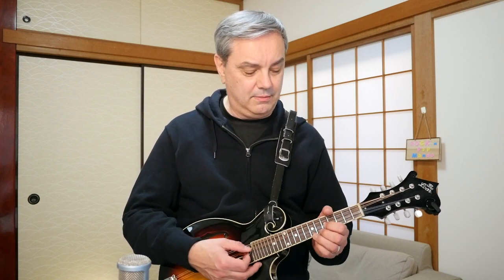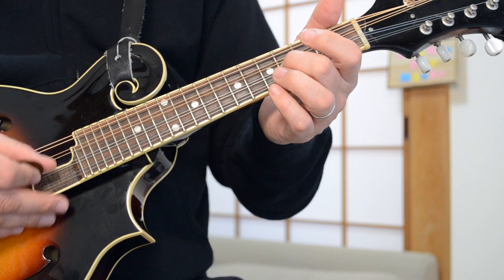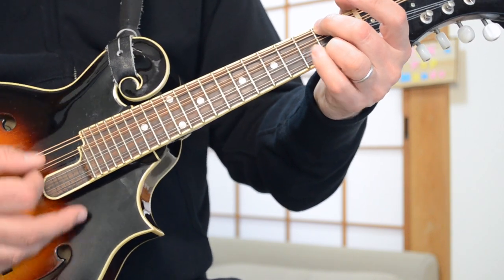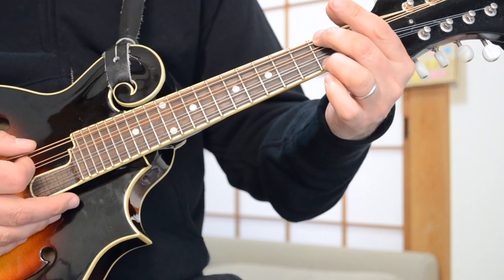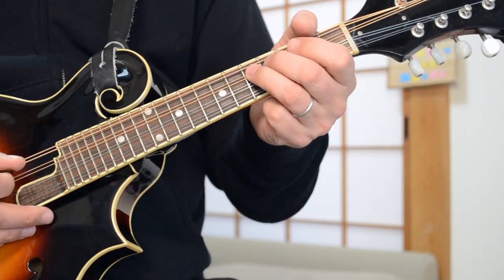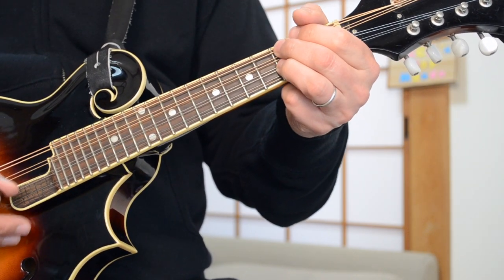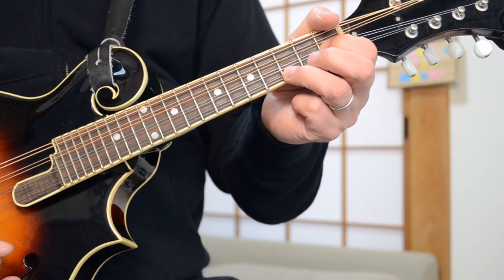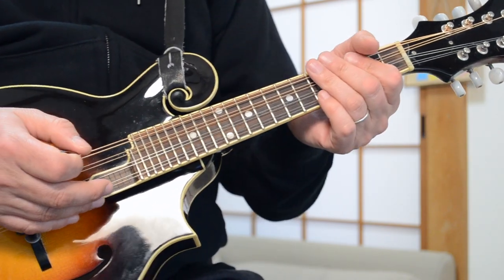Boat on the River (Styx) – Mandolin Lesson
Hey friends! Here's another classic pop/rock mandolin tune. In fact, it's one of my favourites. Love the minor chords and the mando solo. It's all here in this tutorial. Enjoy! ⚡️Mandolin TAB for this song and many others on this channel can be found

Here's the link to purchase the Beat Buddy and Aeros Loop Studio from Singular Sound
To purchase Beat Buddy song collections or individual tunes:

Robert Fedyna
Carl Ise
Sue Campbell
Mark Woodland
Sally D
Elaine Hurst
Alan Michael Owen
Eric Christianson
Shannon M.
Doug Bissell
Aaron Brinkley
Jeffrey Cassady
Kevin R. Stevens
Keith Wilson
Matt Schmitt
Kevin Kostrzewa
guido
Michael Marsh
Dean Alley
Paul Tucker
Cheyney Rushing
Chris Decker
Mark Stafford
Jo Morris
Gene McDonald
Bob Finley
Shuto29
Adam Farlow
Larry Cain
TJ Cutlass
Cb34159
Robert Walters
Craig Tolliver
Rob Potter
Bill Nies
Sandy Petracca
JT
Chris Page
Todd Gossett
Tom Conran
May Fly Diva
Diana Whitney
Davide Limosa
Kimberly Brook
Mike Triemert
A.J.
Josh Hardy
Adam
Claudia Wittig
Ken Kuzenski
Dan Chisum
Marcus Newman
Dani Canning
Keith Childers
Chris Hoe
Stephen Kottmeier
Jim A
Justin McDonald
Johnny Roach
Daniel Minus
Peter Stephens
Theodor Strollo Gordon
Elaine Hurst
Cillard
Tom
Jack Wood
Holly Hale
Elena WR
Bo Johnson
Jack H
Charles Mills
Hiroshi Yoneda
Hightower Brian
Timothy Eroh
Paul Dove
Diana Hooverman
Cedes Buck
Adam Campbell
Christian Hayon
Troy Smith
Bronwyn Sinclair
Dave McCrostie
Robbie
Janet
Mathias Roos
Steve Dixon
Paul Moores
J.D. Hunt
John Lear Konold
Erin Ferruzzi
Mike Murphey
Mel the Magpie
James Holcomb
John Warren
Miguel Goodpasture
Tim Evans
David Ciancio
Lily Simon
Jim Stratigos
Kiely Jadwisiak
Jess Mabis
Frances Holmes
Kraig Bowden
Manginokaren
Christian Chardoul
Daniel Fenton
Lobro4
Donald Hart
Llowry550
Shawn Wilfong
Kristin Rowley
Kirk Lemieux
Neil
Samuel Raymond
Martha Brown
Todd Barnes
Christopher Himes
Pastor Kirk
Stephen Feely
Jamie Anderluh
Terrence Manning
Katie Reynolds
Nancy Vance
Janie Ferguson
David McGraw
Dave Tankersley
Todd Manuel
Rebecca Berro
Steven Mucci
Glen Zagorski
Dan DiMarco
Kate Lahr
Johno
Steve O'Donoghue
Katie Ballard
Jean Excell
Jason Zinsmeister
Jack Simpson